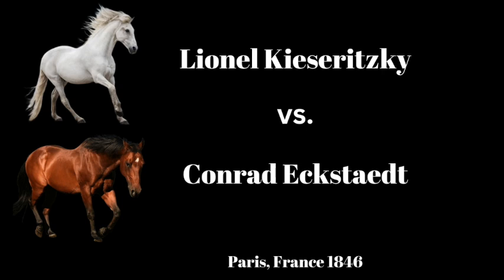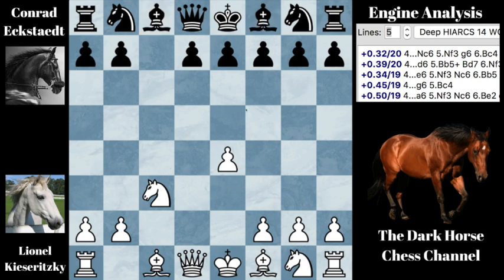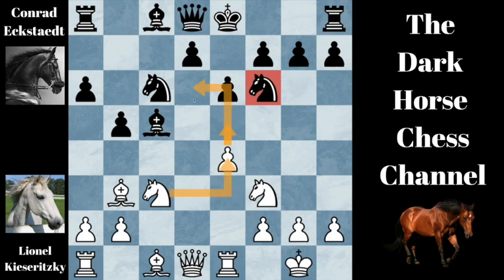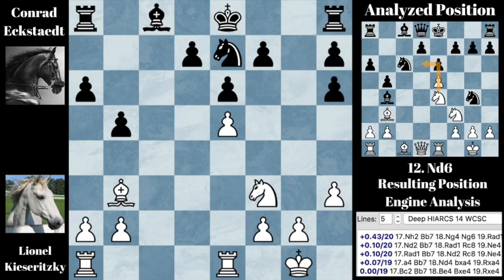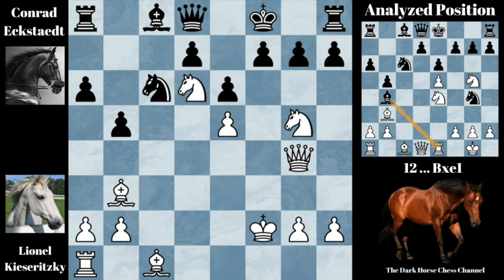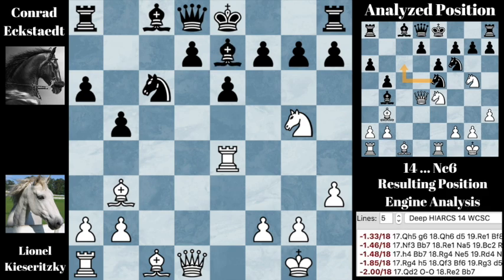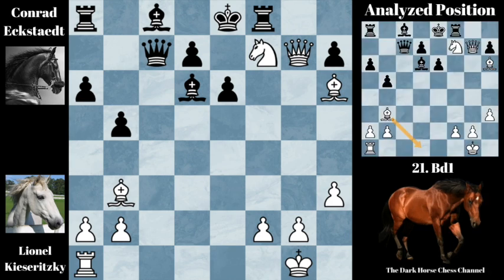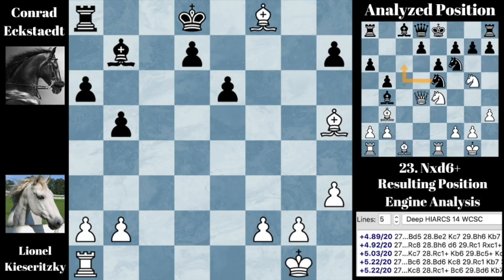Black Destroyed by Smith-Morra Gambit. Kieseritzky-Eckstaedt 1846.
In this exciting chess game, white played a Smith-Morra gambit. Black was prepared for it and played the Paulsen Variation as a defense. Black defended well but eventually cracked under the relentless pressure. White finished black off with a beautiful series of moves. Thrilling finish.